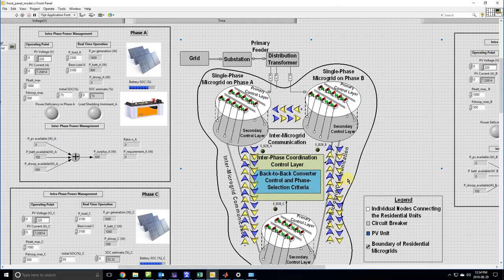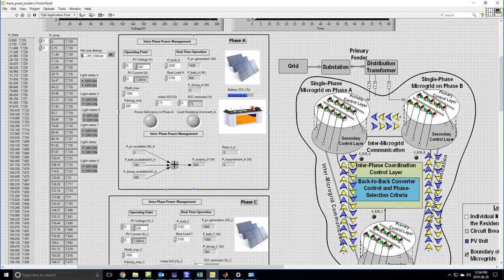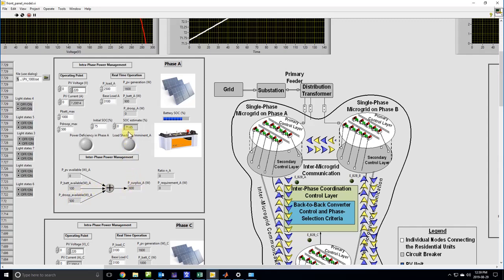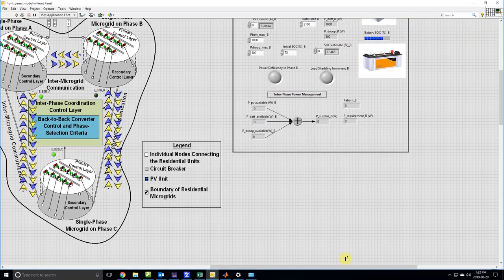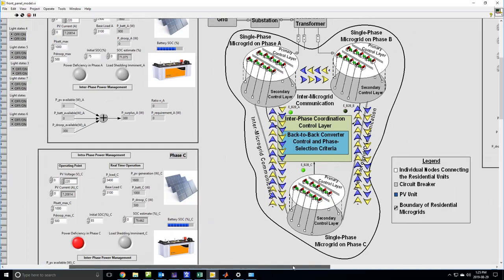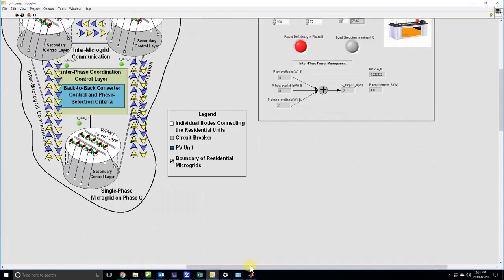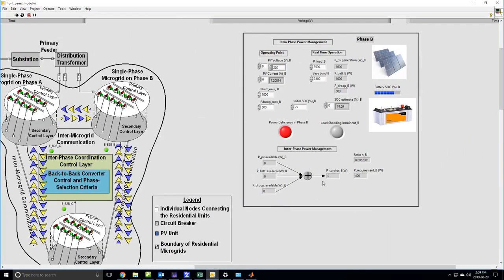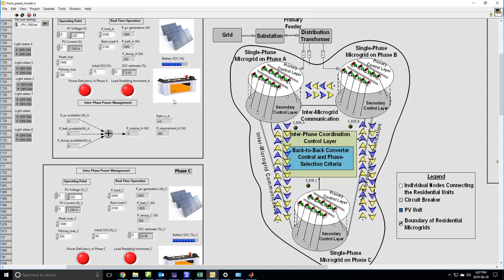LabVIEW Implementation of Intra- and Inter-phase Power Management Strategies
This is a demonstrative video for our upcoming mathematical formulation work on Intra- and inter-phase power management strategies.